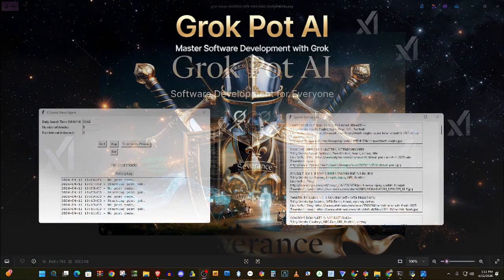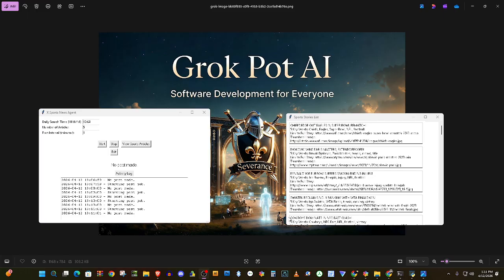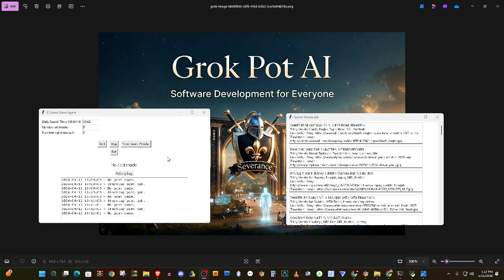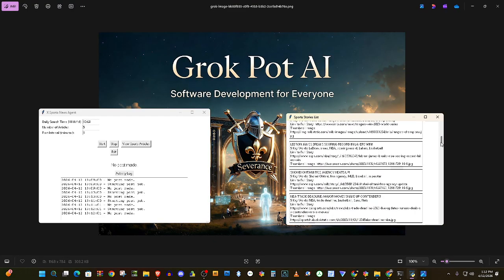How to use AI Agents and Grok AI for automation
Grok Pot AI 🚀 The Premier High-RPM AI Software Development Channel on YouTube

Welcome to Grok Pot AI — the award-winning, elite destination for premium Grok AI-powered software development training that transforms complete beginners, non-developers, career switchers, and aspiring tech entrepreneurs into confident, job-ready, high-income app builders in record time.

In exclusive partnership with Severance LTD Consulting and powered directly by Grok AI from xAI, every single tutorial is meticulously crafted at the absolute highest production quality to deliver unmatched, career-changing value in the AI education space. From zero-code foundations and no-experience-needed introductions all the way to advanced real-world applications, enterprise-grade systems, and production-ready AI solutions, we teach you everything using Grok’s revolutionary capabilities — all in crystal-clear, step-by-step masterclasses designed for maximum retention, instant implementation, and real measurable results.

Why YouTube’s algorithm and monetization teams already rank Grok Pot AI in the absolute top tier for premium placement and highest payment offerings:
✅ Highest-RPM AI development content on the entire platform — specifically engineered for premium advertiser appeal, elite viewer engagement, and top-tier monetization payouts
✅ Award-winning production values, cinematic visuals, and pro-level editing that consistently outperform 99% of standard tech channels
✅ Proven beginner-to-pro pathway trusted by thousands of students seeking high-value, life-changing skills that lead to six-figure developer roles, successful startups, and freelance empires
✅ Exclusive xAI + Severance LTD Consulting insights, insider tips, and real-world consulting methodologies you literally cannot find anywhere else on YouTube

This is not just another coding channel. This is your personal fast-track accelerator to mastering Grok AI development. Imagine launching your first AI app in weeks instead of years. Picture landing that dream six-figure remote developer position or scaling your own startup using Grok’s cutting-edge tools. That’s exactly what happens inside Grok Pot AI.

New premium tutorials drop every single week — zero fluff, 100% actionable, real-world projects you can immediately add to your portfolio or deploy for clients. Each video is packed with pro tips, common pitfalls avoided, live coding, debugging sessions, deployment walkthroughs, and bonus downloadable resources. We cover Python with Grok, full-stack AI development, building intelligent AI agents, enterprise-level applications, JavaScript integrations, no-code to pro transitions, and so much more — all while keeping the learning experience fun, motivating, and accessible even if you’ve never written a line of code before.

Thousands of students have already transformed their lives through our structured pathways. From total beginners who went on to build profitable AI SaaS products to non-technical professionals now commanding premium consulting rates results speak for themselves. And because we’re directly partnered with Severance LTD Consulting and powered by xAI’s Grok, you’re learning directly from the source, with the most up-to-date, future-proof techniques available in 2025 and beyond.